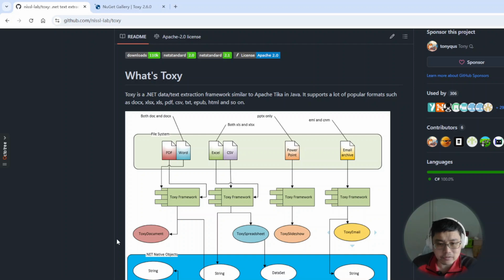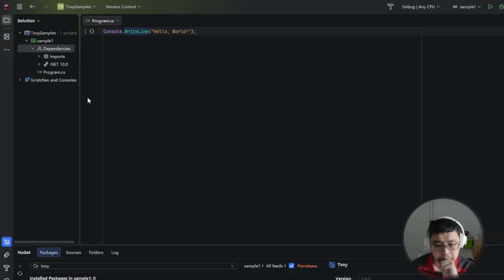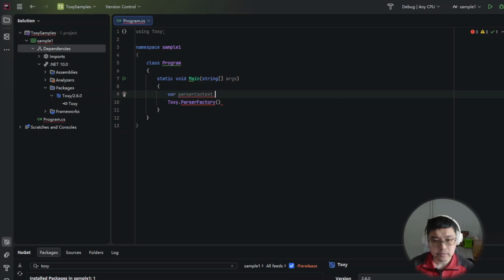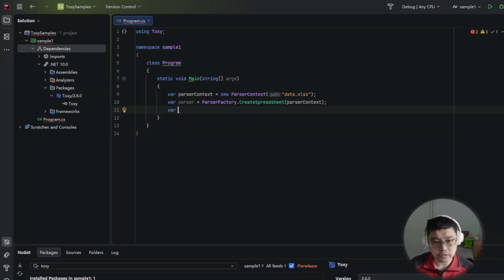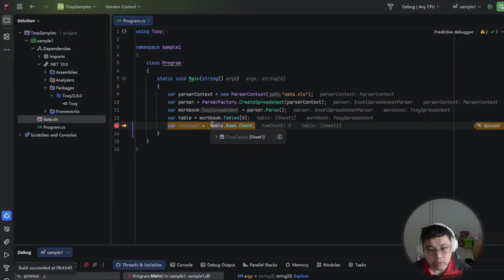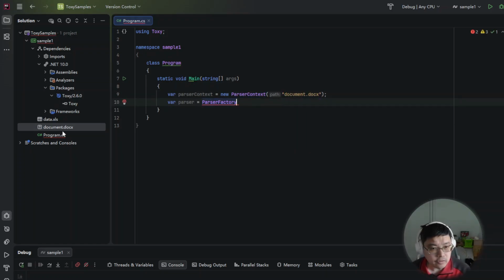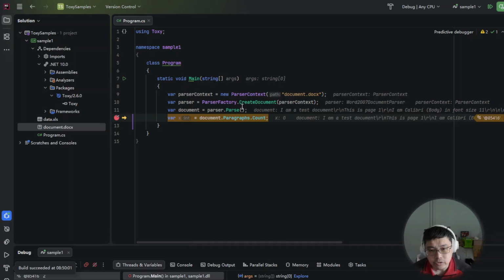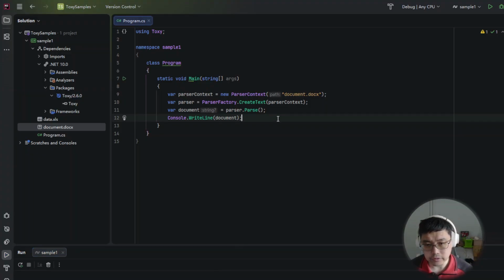Introduce Toxy - Another data extraction framework on .NET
In this video, I introduce you what is toxy and how to use ToxySpreadsheet and ToxyDocument